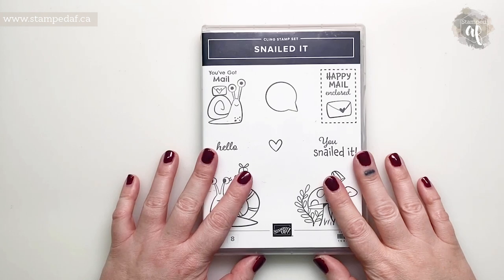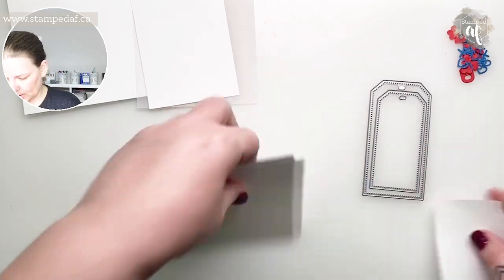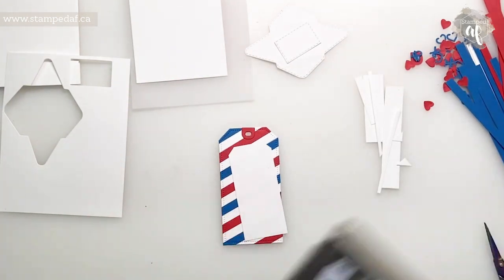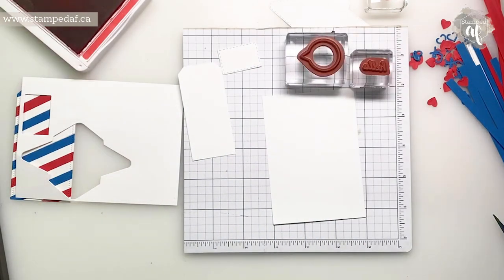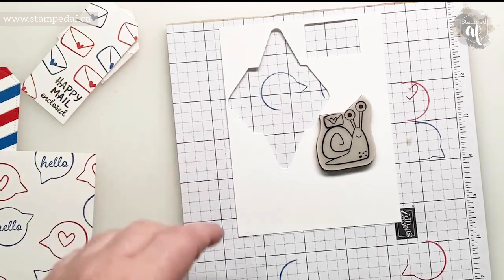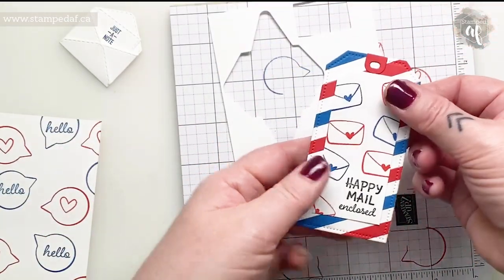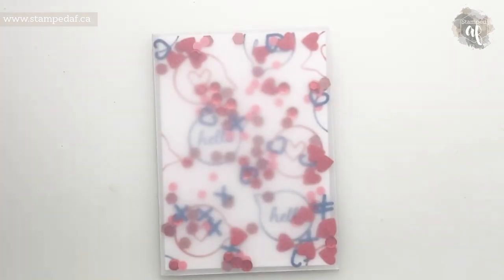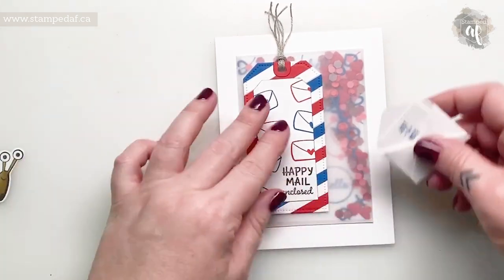Snailed It! • Low Profile Shaker Card 🐌 📫 ✉️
Everybody loves a shaker card right?! How about a shaker card that is easy to mail? And inexpensive to mail. You found it!

Cheers,
Ashley

Supplies